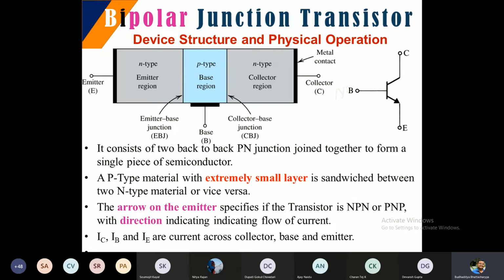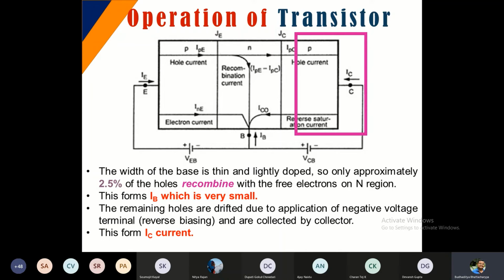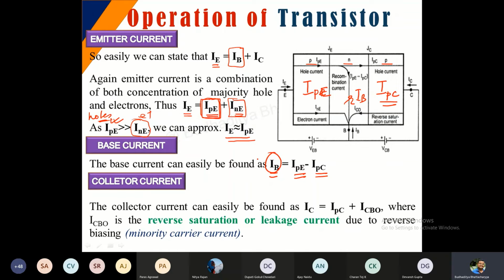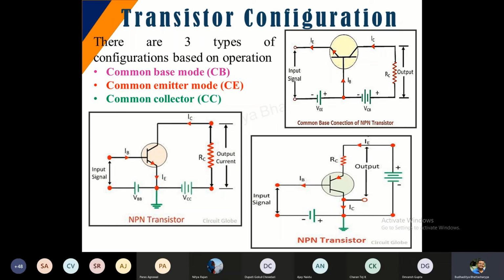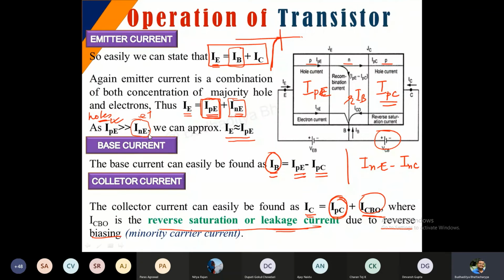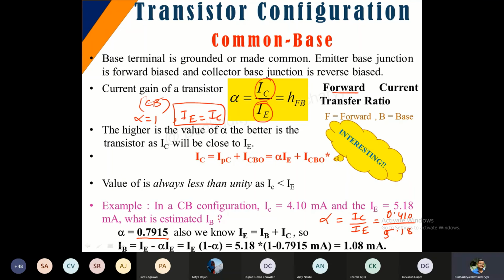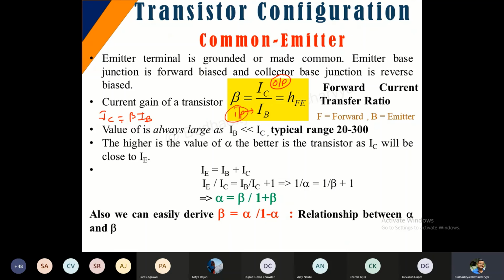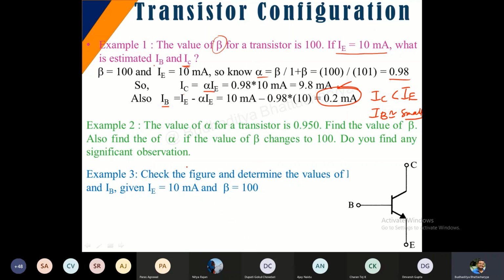Lecture 8: Basic Electronics : BJT 2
This video tutorial discusses the importance of BJT configuration and its properties. How the characteristics change with different configurational changes, has also been discussed.